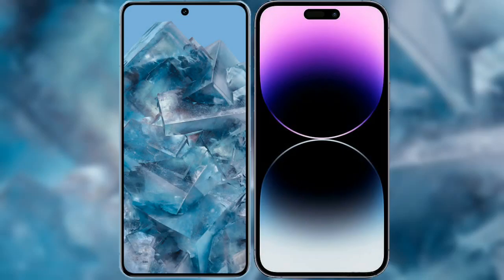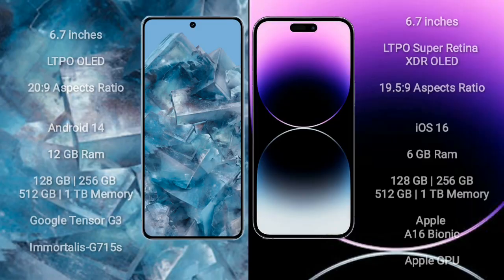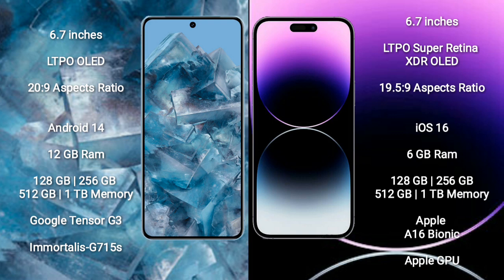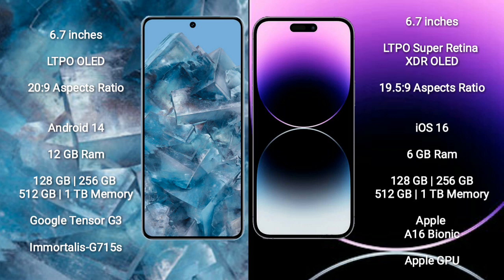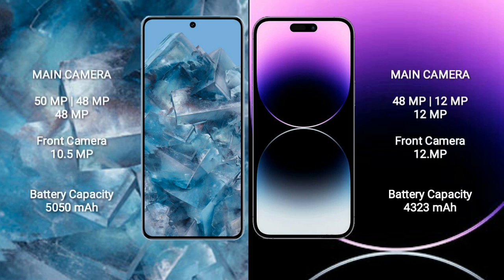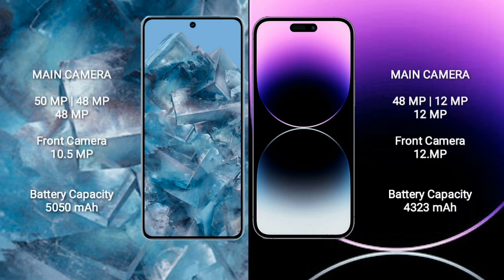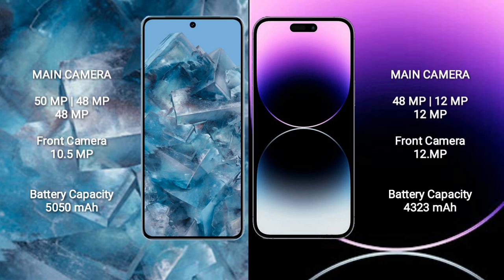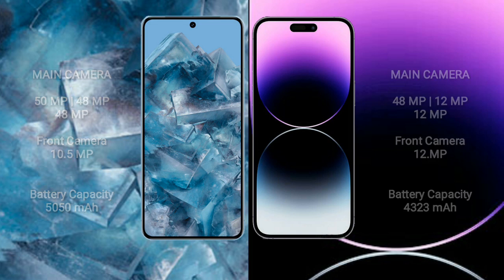Google Pixel 8 Pro vs iPhone 14 Pro Max Review